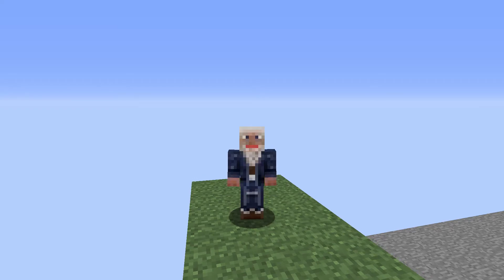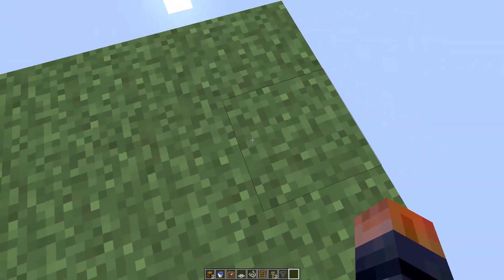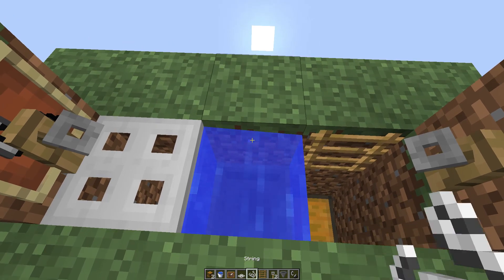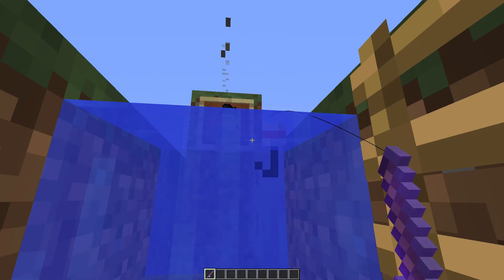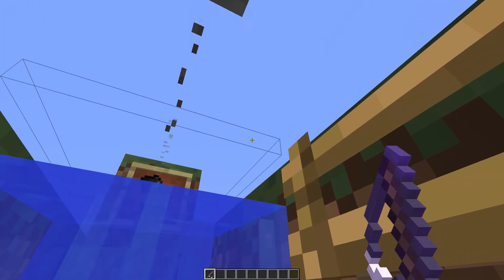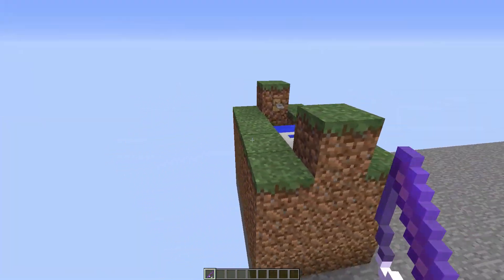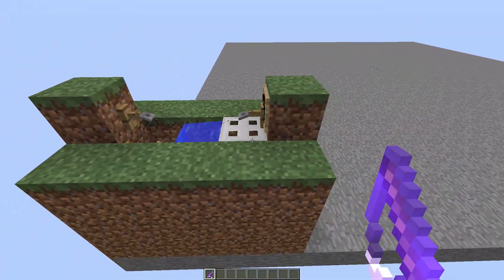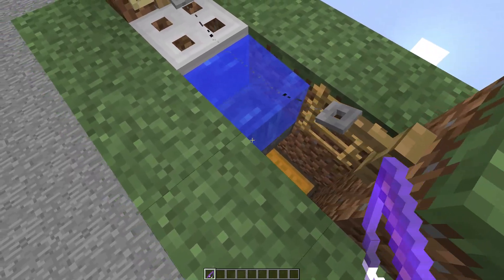Micro RedStone Free AFK Fish Farm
This AFK Fish Farm is the smallest you can make it's lag free cheap and you can have it built and up and running within the first minecraft day.